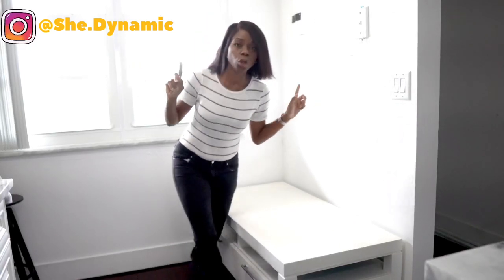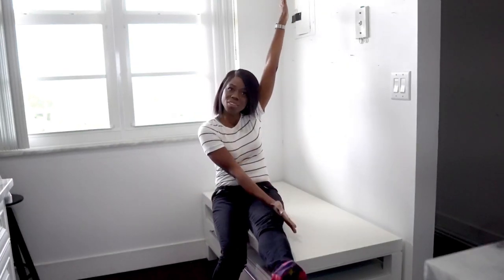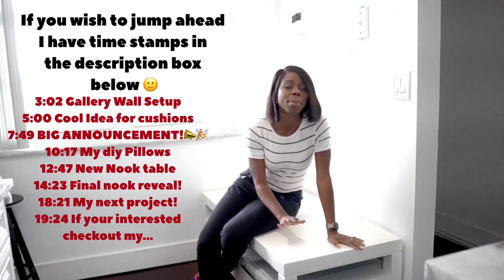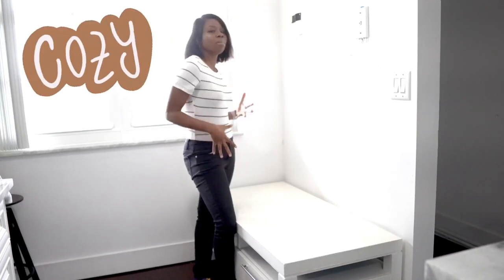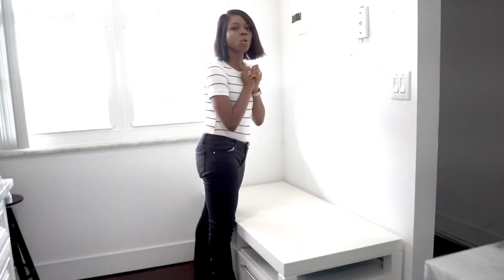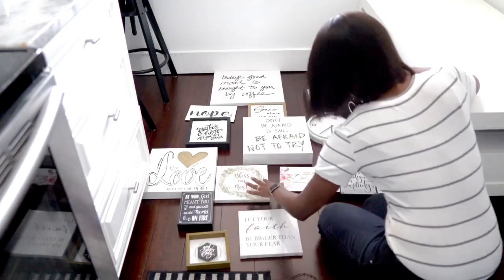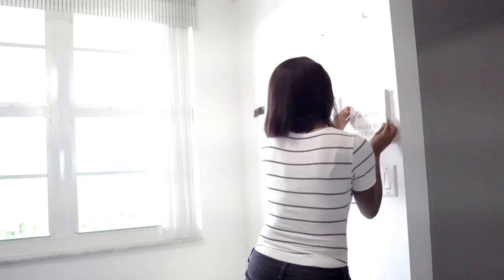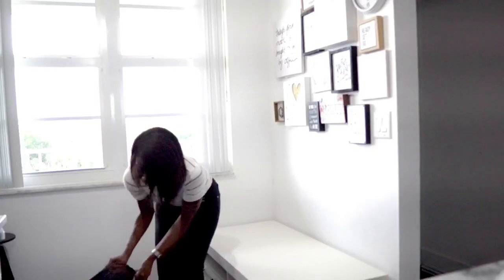SMALL KITCHEN NOOK IDEAS * GALLERY WALL DIY BREAKFAST NOOK IDEAS HYGGE HOME DECOR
SMALL KITCHEN NOOK IDEAS * GALLERY WALL DIY BREAKFAST NOOK IDEAS HYGGE DECOR HOME Who doesn't love a cozy space in their home where they can relax and unwind? Today I'm going to be transforming my boring small kitchen breakfast nook into a more inviting and cozy space that I can enjoy all year round! If you want to see how I take this space from zero to ten then LET'S GO!

***Jump Forward / Time Stamps ***
00:00 Full Breakfast Nook Makeover
03:02 Gallery Wall Setup
05:00 Cool Idea for cushions
07:49 BIG ANNOUNCEMENT!
10:17 My diy Pillows
12:47 Nook table
14:23 Final nook reveal
18:21 My next project!
19:24 If your interested checkout my...

She Dynamic Intro
Musician: @iksonofficial